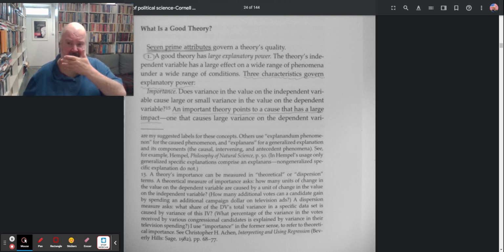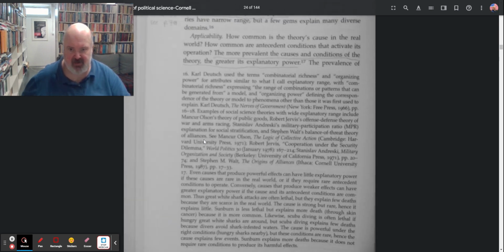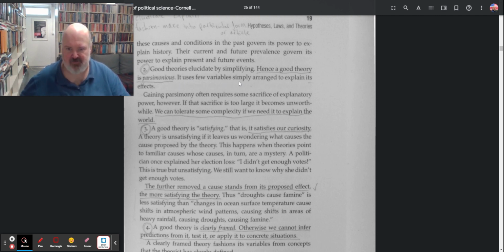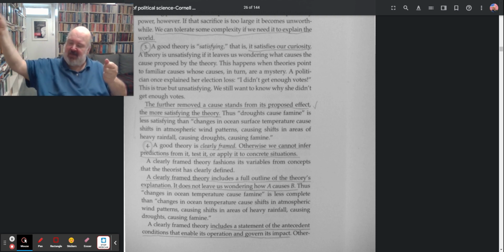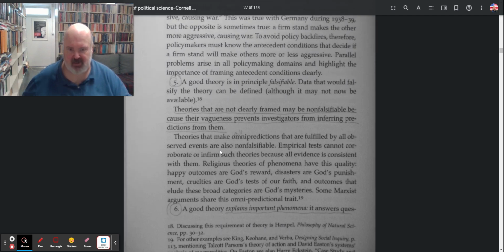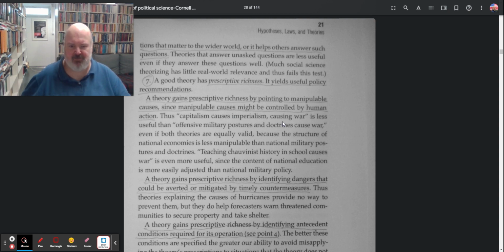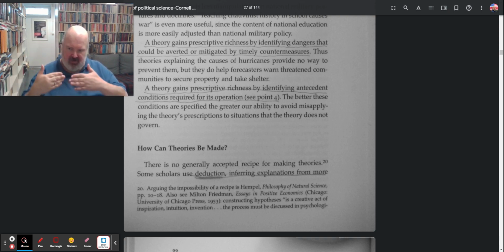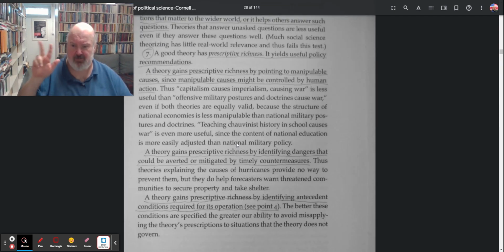Basics of Political Science Methods Van Evera Ch 1. pgs 17-21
Welcome to this session of Clifford Angell Bates, Jr. Presents, Basics of Political Science Methods.

Today we are reading and going over Van Evera's Guide to Methods for Students of Political Science, 1 (pages 17-21) .

Stephen Van Evera, Guide to Methods for Students of Political Science . Cornell University Press, 1997.